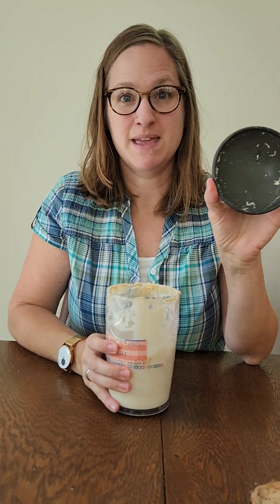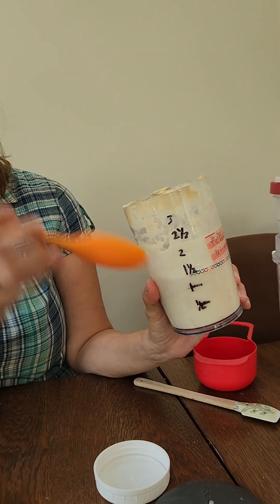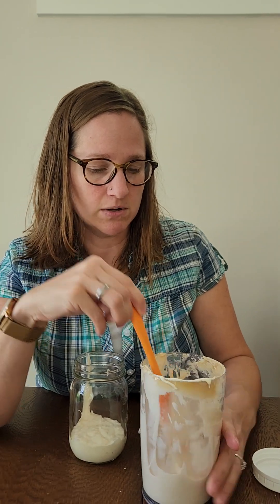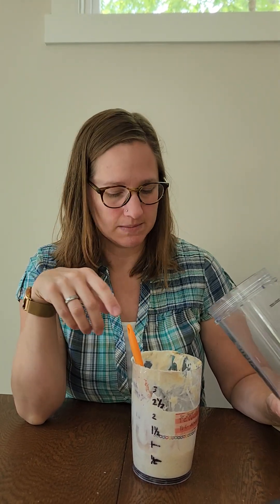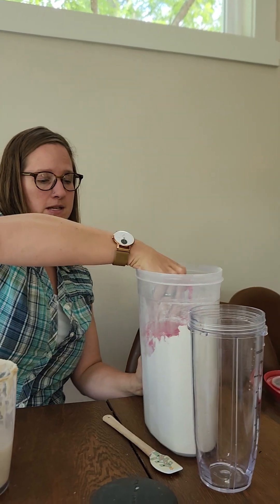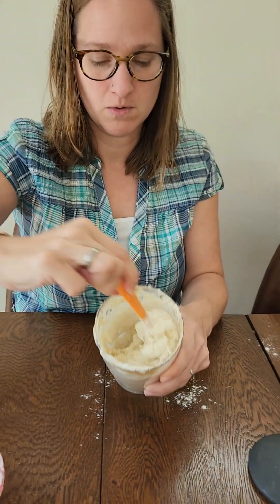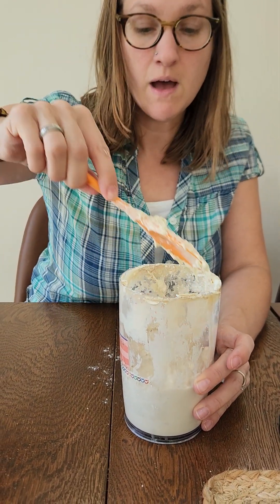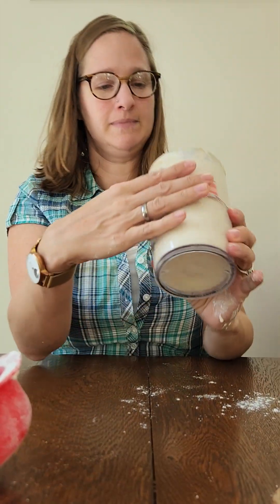Feeding my Healthy Sourdough Starter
I promised to show you how I use sourdough from start to finish. Since I already have a healthy starter, I'm beginning here with feeding it.

I used about a half cup unfed starter and a)pproximately equal weights of water and all-purpose flour. In volume, it was about
1/2 c. loose starter
1/2 c. water
1 c. all-purpose flour

(I did go back afterwards and feed it another tablespoon or so of flour because I found a sloshy spot in the bottom that I wanted to get rid of.